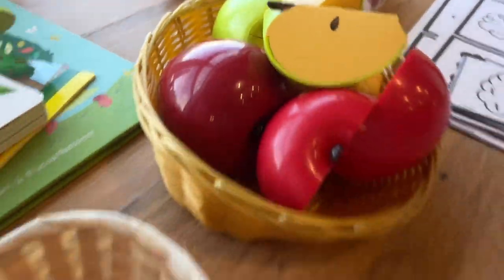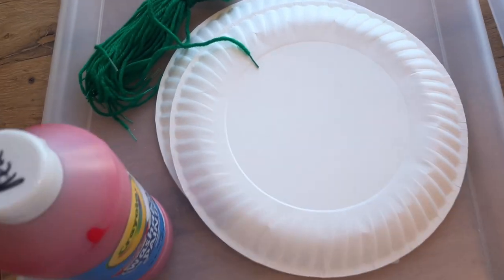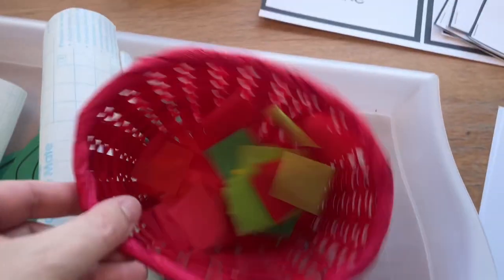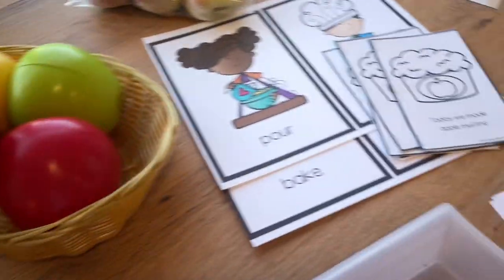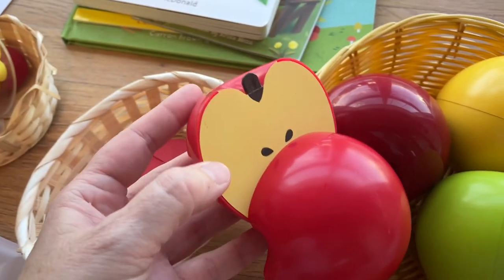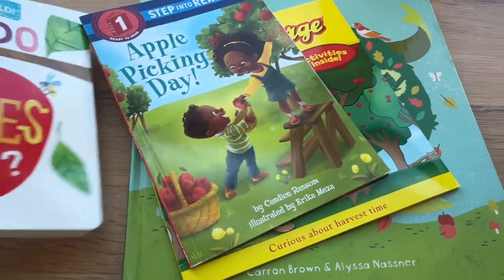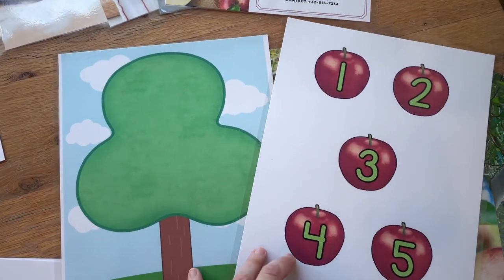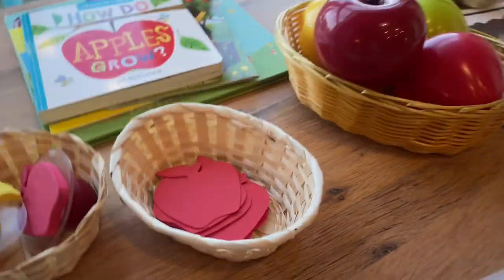Planning preschool activities for the Apple Theme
In this video I show some of the activities that I am planning and prepping for the apple theme for my play-based, Montessori inspired family childcare.

Many more apple print outs can be found in on my fall planning video,including some of the ones mentioned here.
Planning, prepping & organizing our FALL preschool activities

Apple template can be found on this blog

Apple muffin mini book and sequence cards

Fraction magnet apples

Apple pie baking play set

Set that comes with the Apple stamps

Apple stickers